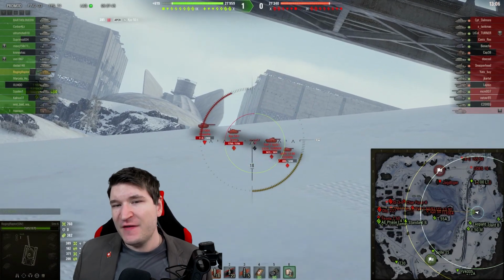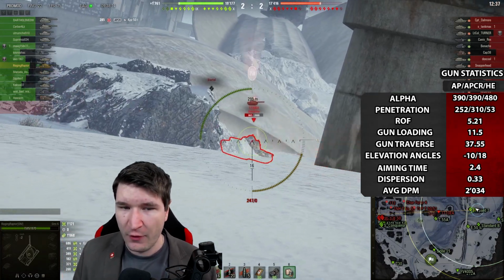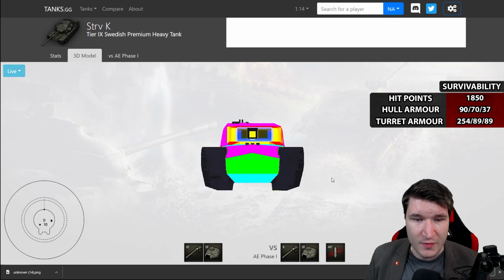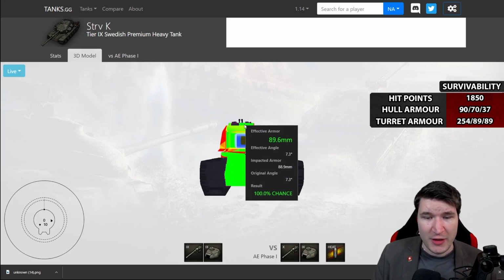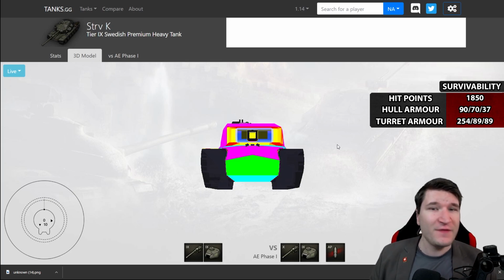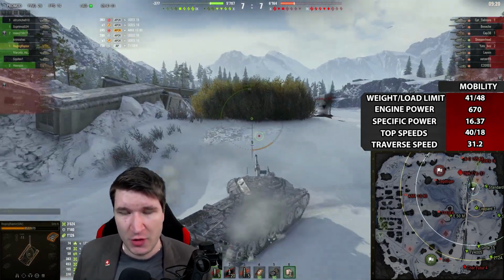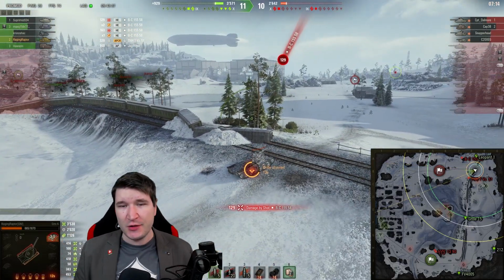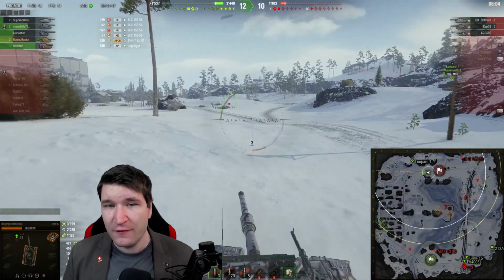The STRV K - The REVIEW - GARBAGE with SABATON Branding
In This Video RagingRaptor  Reviews the new Swedish Tier 9 Premium Tank which currently is aviable  for 75€ as a Marathon Tank. This Tier IX Premium is a collaboration with Sabaton, the swedish Metal Band.
Personally I don't like this tank at all plus it opens Pandoras  Box in my Option.
It is not Recommendable!

00:00 Introduction
02:02 The Firepower
05:15 The Armour
08:38 The Mobility
10:22 The Spotting
10:58 The Income
13:40 The Conclusion

The STRV K - The REVIEW  - Not Recommendable!

A review  alike what Quickybaby, Skill4ltu, Dezgamez and Sirfoch did for you to decide what you should do!